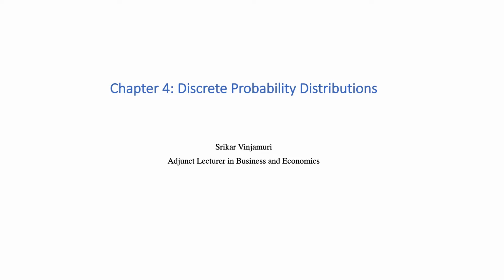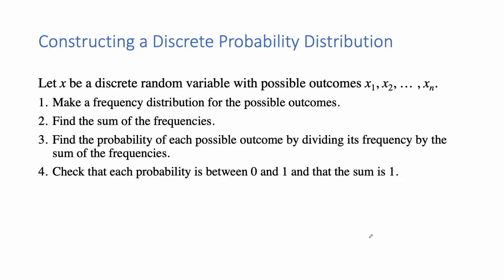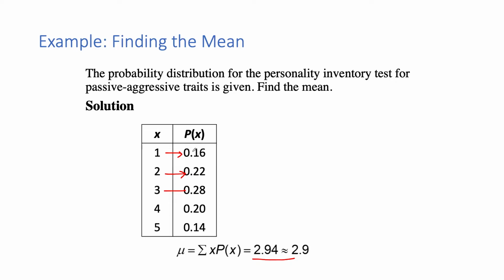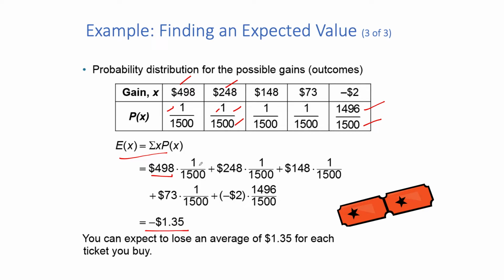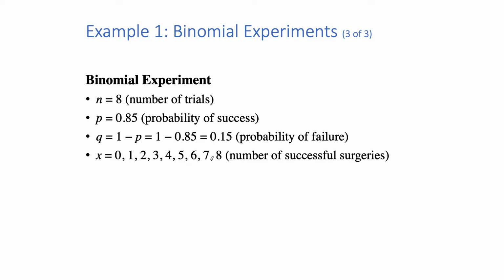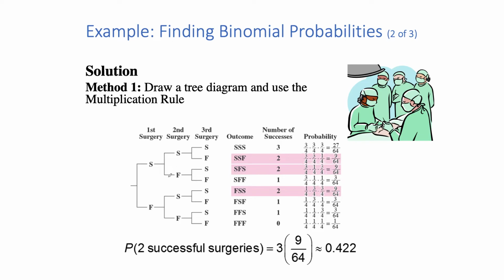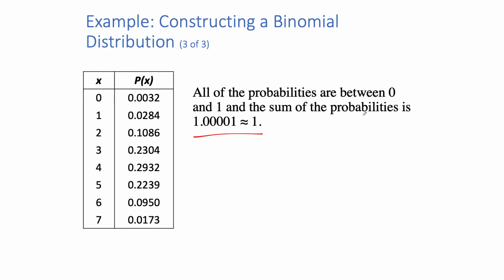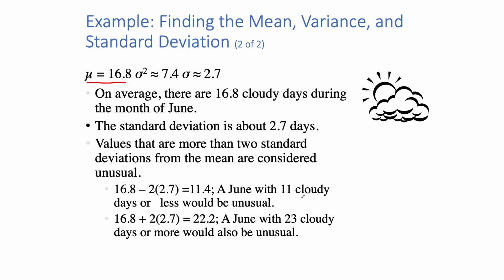Lecture 7: Discrete Probability Distributions and Binomial Distribution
A Lecture on Discrete Probability Distributions and Binomial Distribution